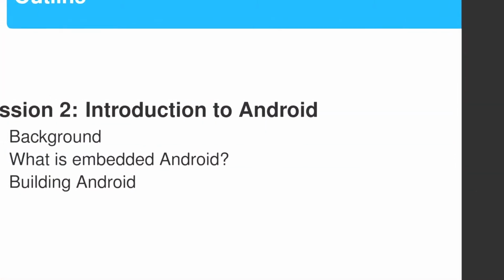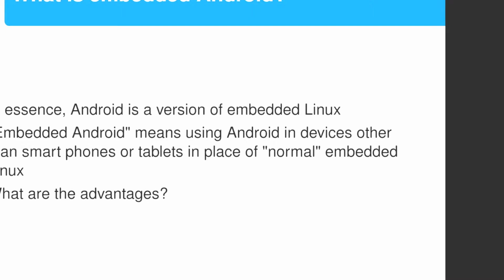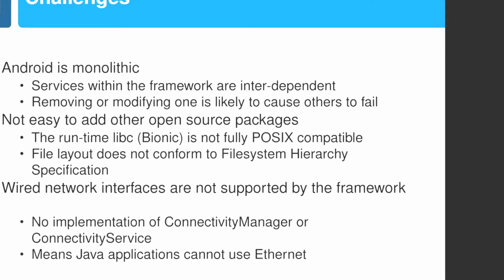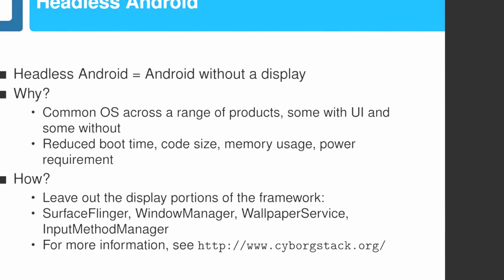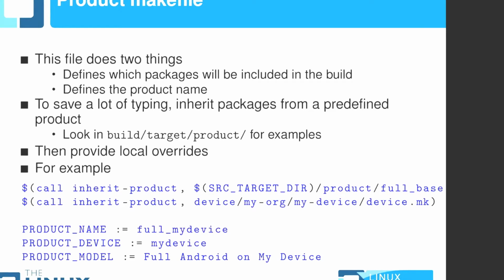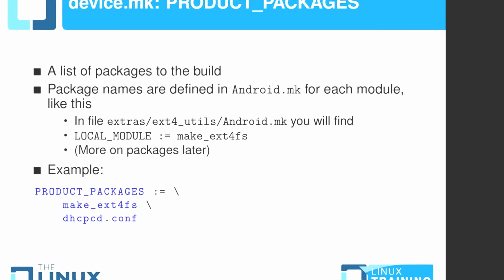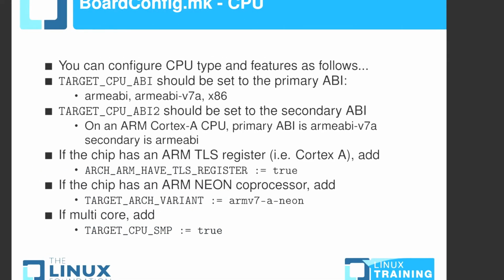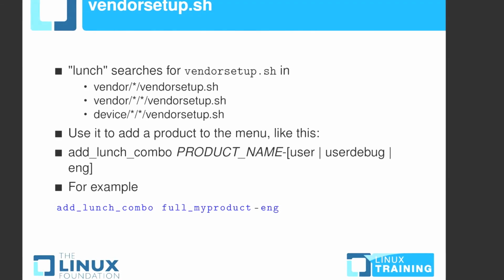Introduction To embedded Android Technology Video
Introduction to Embedded Android Development  is supported by leading technology companies and developers from around the world.